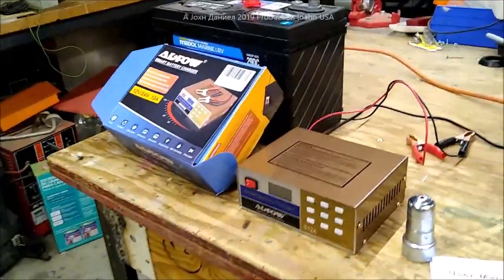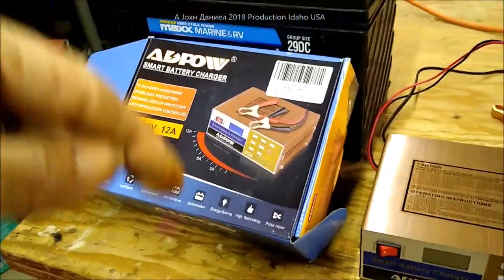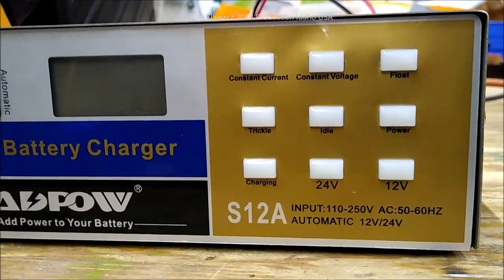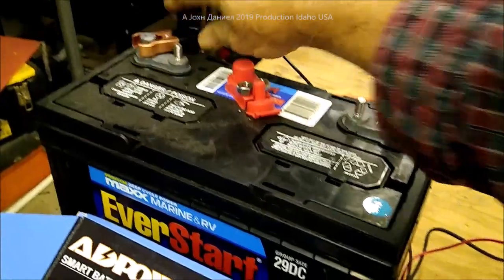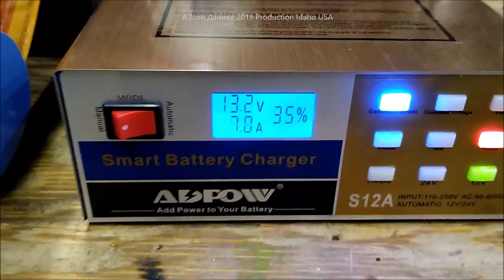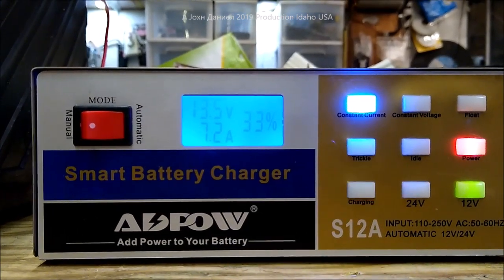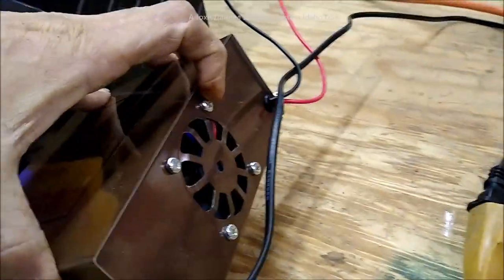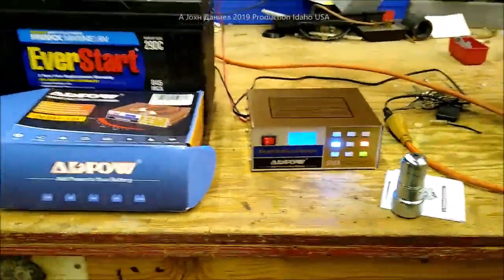New Computer Controlled 12 & 24 volt Battery Charger w/ Intelligent Pulse repair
12/24 V Smart Charger + CHEAP BATTERY CONDITION METER , *Better #1 Battery Maintainer with Intelligent Pulse Repair for 12V/24V/36V/48V/60V/72V "Auto Charge Maintain anything!!", 0 to 72 Voltage and Current Manually Adjusted, with Clips Ammeter, Suitable for Car Truck Golf Cart RV Marine Yacht Mower Lead Acid AGM SLA ATV ISS 40Ah-200Ah

**BEST SOLAR BATTERIES - Get the DEKA SOLAR / Duracell B-903-L16 that actually last a real 10 years. Made by East Penn, sold by Batteries+ as a Duracell for less Order online, pick up for 10% cheaper.